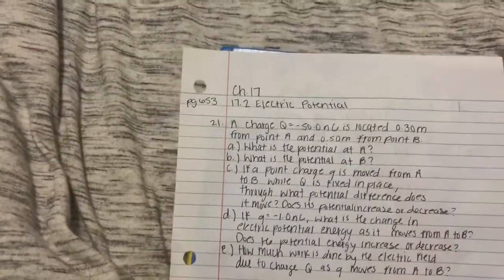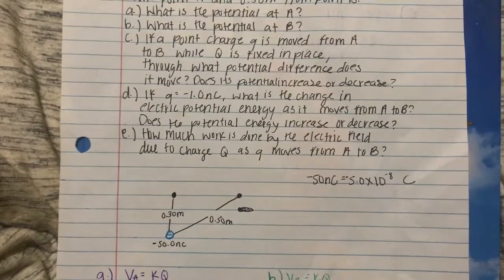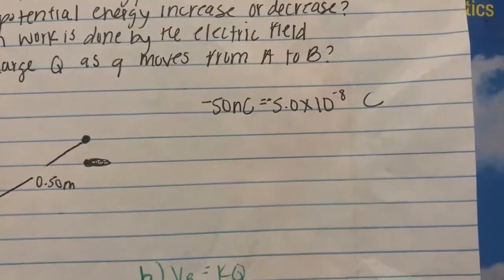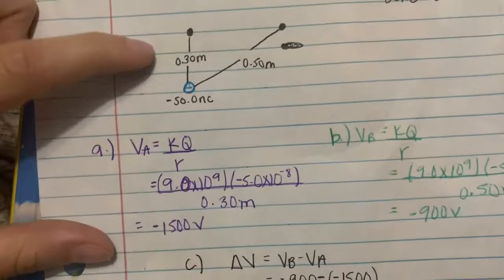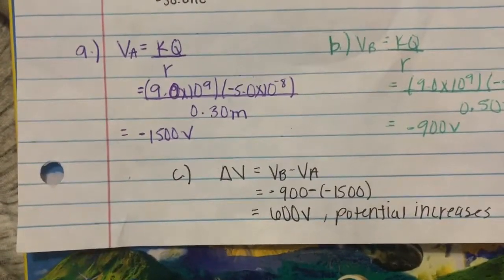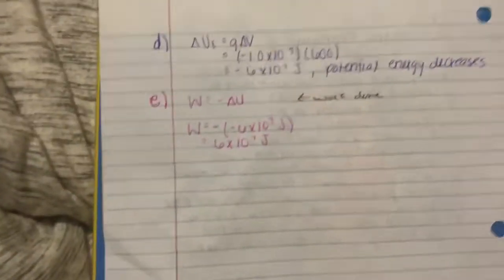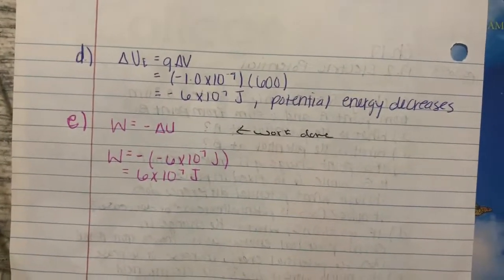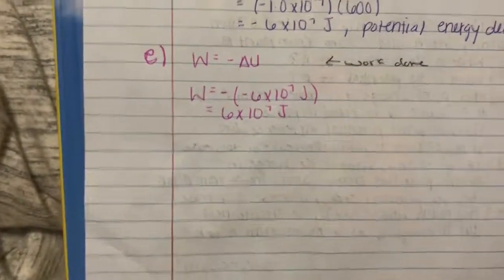Chapter 17 reassessment